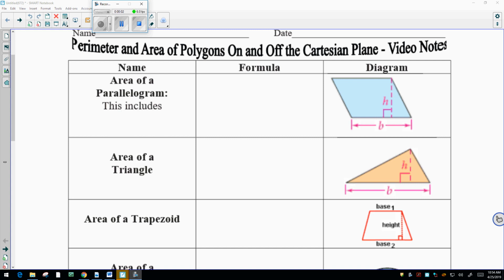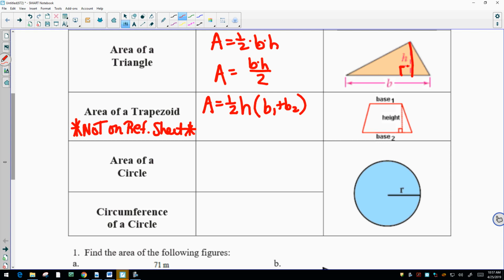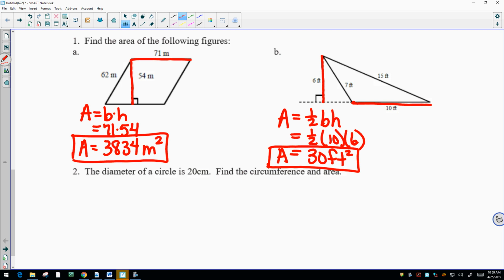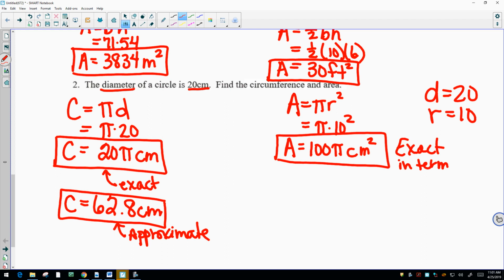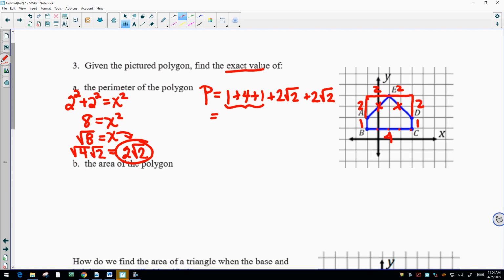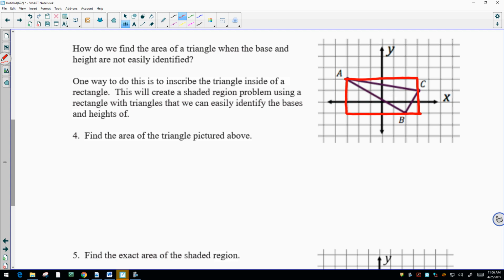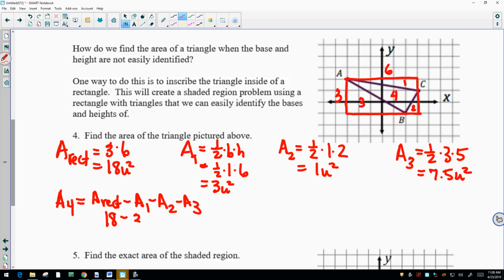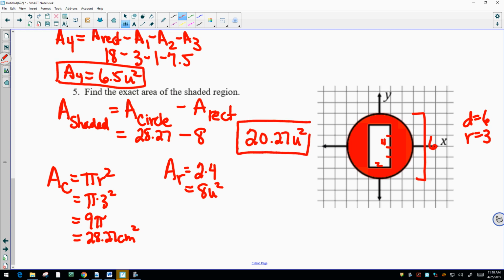Perimeter and Area of Polygons On and Off the Caetesian Plane Video Notes